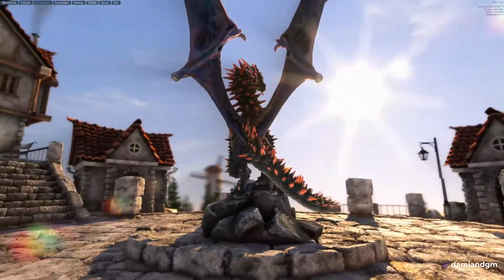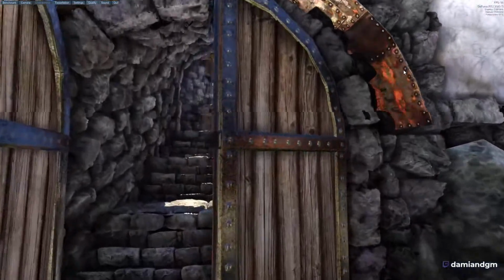Is there a better feeling then when you get a new Graphics card?